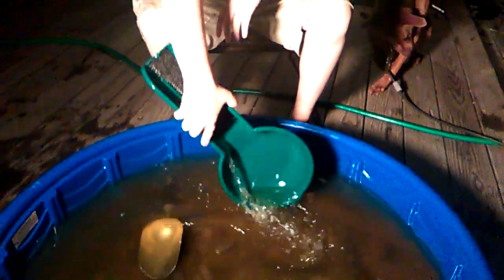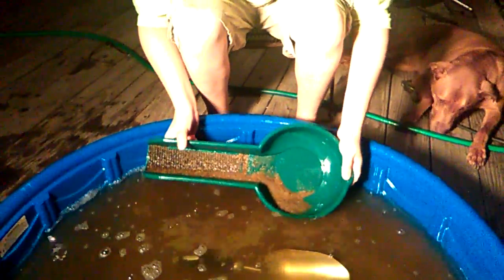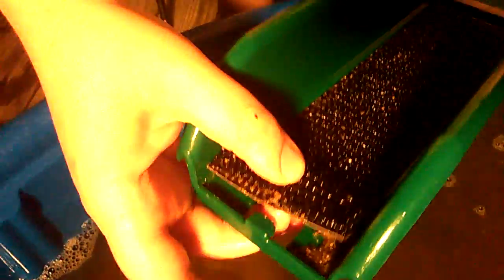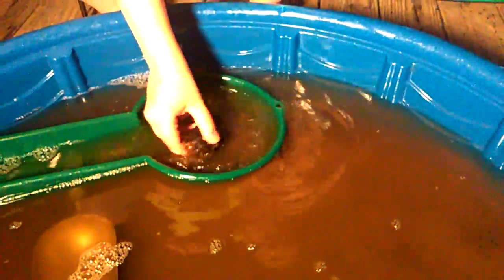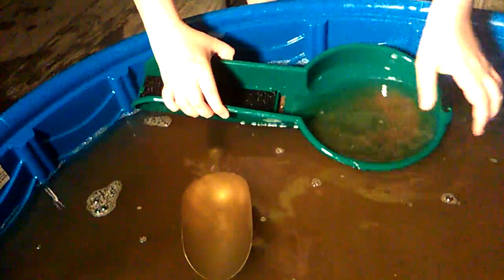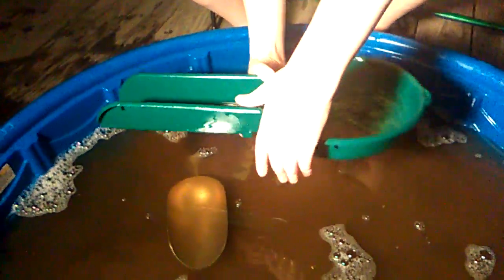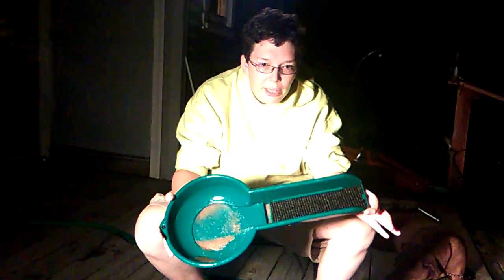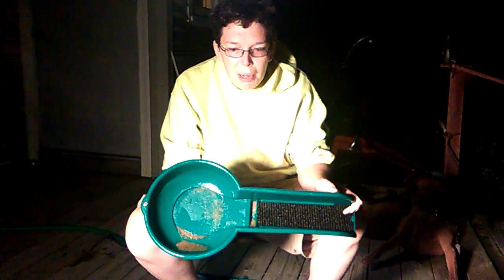Banjo Pan Review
A video review from this past summer (8-28-15) of my new Banjo Gold Pan! I highly recommend getting one.  Anyone can use it, just takes practice.